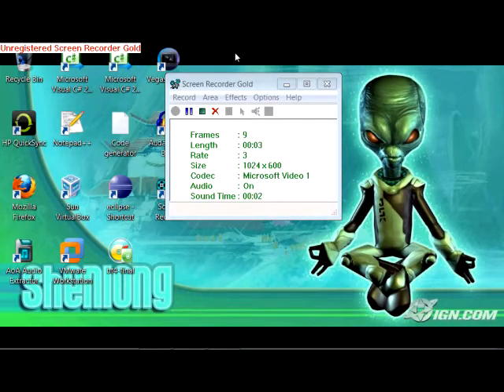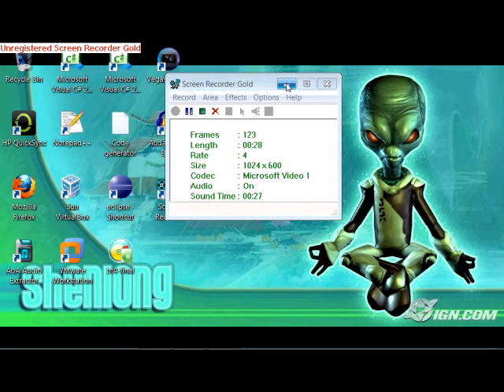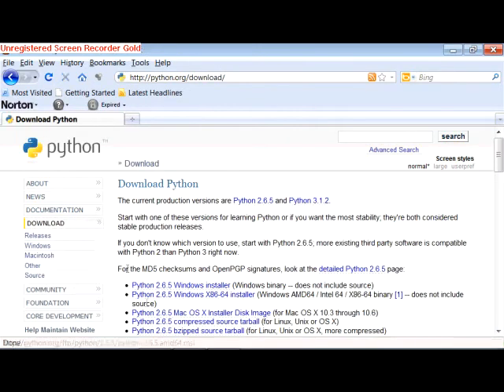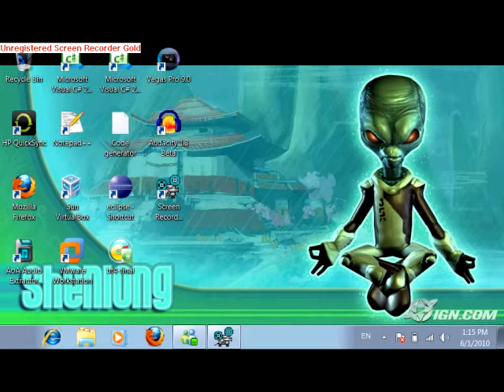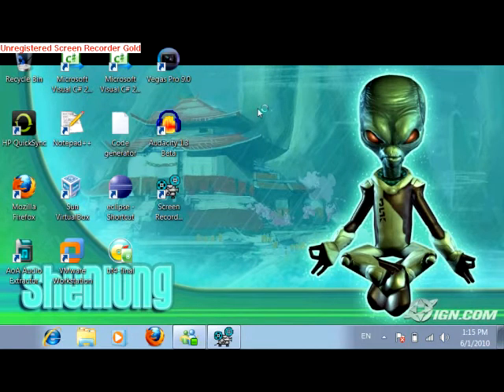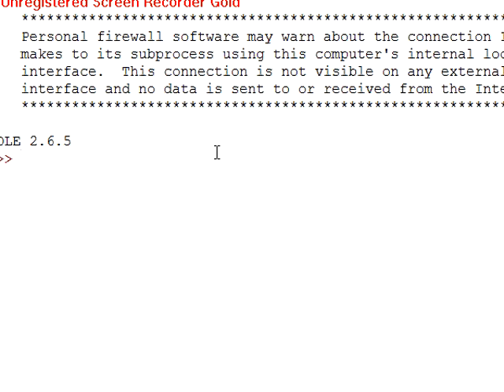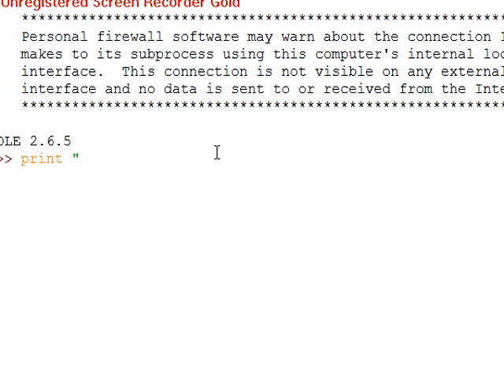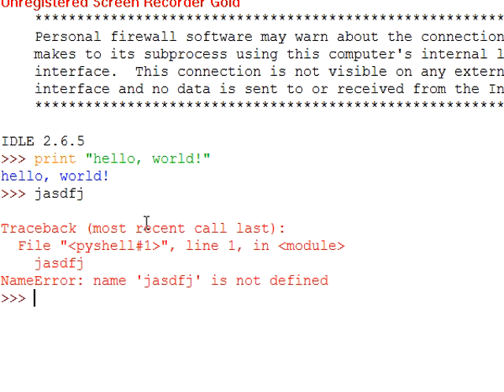Python programming tutorials - part one(installing python)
Hey youtube, I haven't uploaded a video in a while, plus I have a lot of time on my hands now that I am out of school on summer vacation, so I thought that I might kick of a new series of tutorials, it being on python because other than thenewboston's tutorials, there are not good python programming tutorials out there. Hope you all like it!